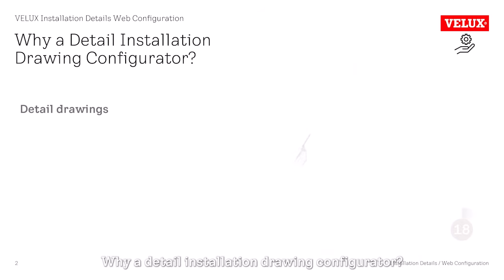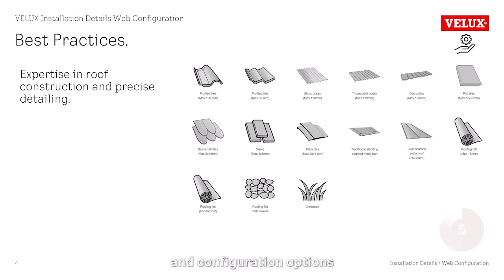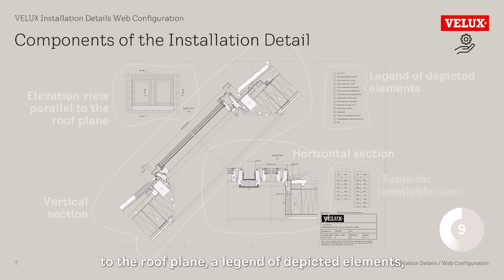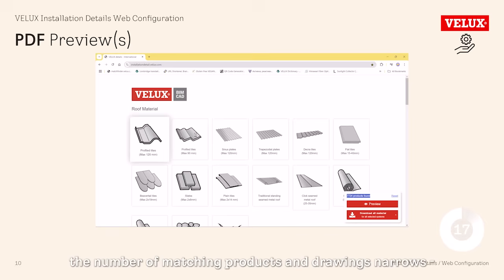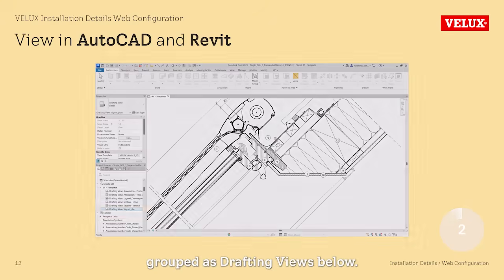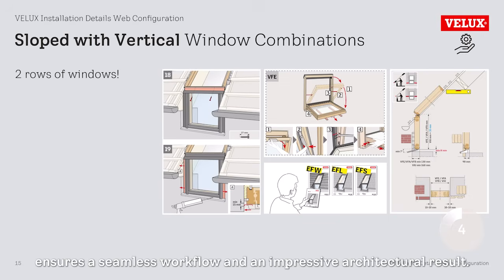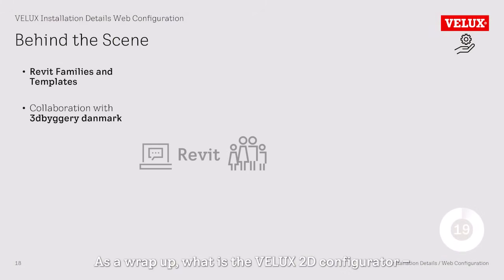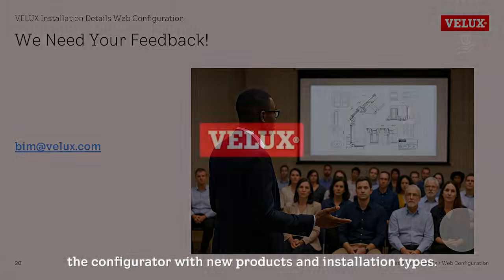VELUX Installation Details Web Configuration 20by20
How to Use the VELUX 2D Installation Detail Web Configurator | Step-by-Step Tutorial

Discover how to create precise 2D installation details tailored to your project with the VELUX Installation Detail Web Configurator. This easy-to-follow tutorial walks you through everything from understanding the value of installation details to configuring common roof window scenarios.

🔧 Why Installation Details Matter
Installation details are a crucial part of every building project’s documentation. They help ensure proper planning, compliance, and execution—and are highly valued by architects, designers, and installers alike.

We’ll guide you through how to use the configurator for three common installation types:

Single roof window installation on sloped roofs

Combined sloped and vertical window installations

Flat roof window installation on flat roofs

Whether you're specifying products or coordinating technical documentation, this tool helps streamline your work with up-to-date, reliable details.

🌍 Use the Configurator in Your Language
Explore the localized versions of the tool here:

💬 We Want Your Feedback!
Have questions or suggestions? We'd love to hear your feedback and learn about your experience using the configurator.